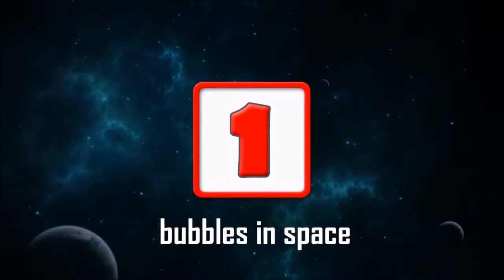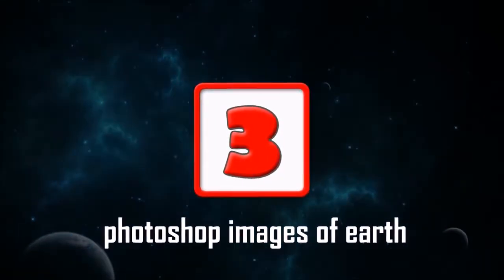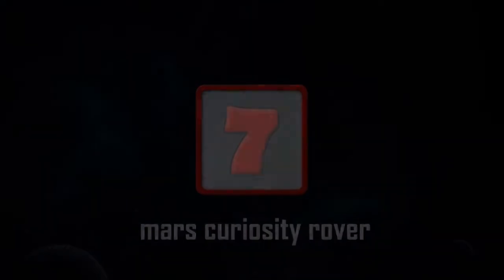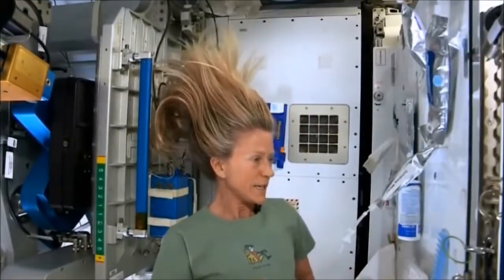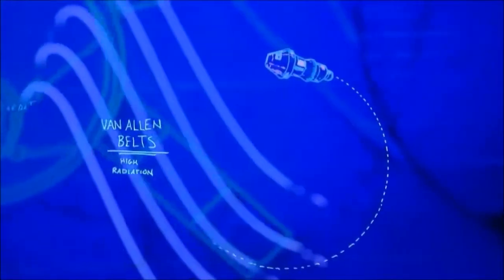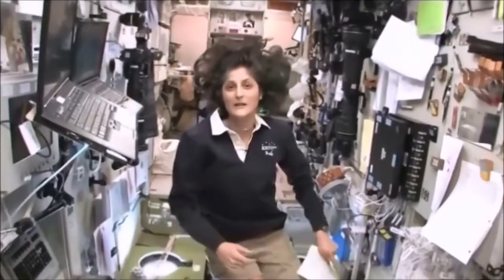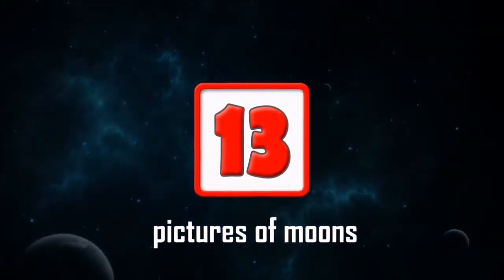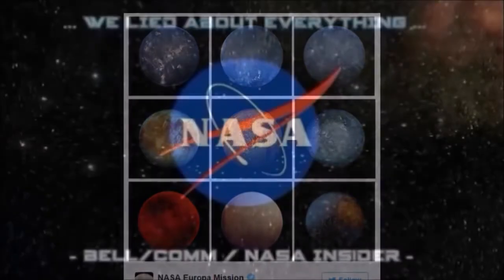FERC - 13 Reasons To Not Trust Space Agencies !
1. Bubbles in Space .
2. Scuba tanks in Space.
3. Photoshop images of Earth.
4. The Apollo tapes.
5. Galileo Earth spin movie from 1990.
6. The challenger disaster.
7. Mars curiosity rover.
8. The Moon buggy .
9. Water in Space stations.
10. Fake Moon landings.
11. Astronauts thinks they can patch holes.
12. What happens when you ask questions.
13. Pictures of Moons .
Meaning Abbreviation NASA
Some of the creative interpretations of the abbreviation NASA:
No Actual Space Aviation
Not A Space Agency
Never A Straight Answer
Need Another Seven Astronots
No Answers Since Adam
Nazi's Are Still Ascending
Not A Science Agency
Nazis and some Aliens
Nazi American Satanic Agenda
National Academy of Space Actors
Nescient Atheists Space Abyss
New Age Satanic Agenda
Never Accept Satan's Answers
No actual space activities
Nazi's And Super Annoying
Nazis Analyzing Space Analogs
Need Another Scientific Answer
Nye assumes space aimlessly
No Authentic Spacefaring AstroNOTS
Never Ask Scientist Anything
Not A Single Astronaut
Numbly admitting shit allday
Nah... Another Suspicious Acronym
No actual science applied
Not Another Stupid Acronym
No Actual Science Allowed
No Astronauts Should Apply
Not Around Sphere Acrobatics
Nice Artwork Stupid Asshole
Never Any Space Adventures
Nonsense Alternative Science Algorithms
Not As Stuff Appears
Numerous annoying stupid assholes
Nazis and Scam Artists
Not All Scientist Agree
Academy of Staged aeronautics
Nye's Acting Stupid Again
Never Assume Simplified Affirmations
Nobody Accuses Satan's Authority
Numerous Amazingly Silly Answers
Nonsensical Administration of Scientific Ambiguity
Not Again, Stop Already
Not another scam already
Never any scientific accuracy
Not Actually Serving Anyone
No Actual Space Advancements
Never Announced Scientifically Anything
No Anti-gravity Space Air
Narcissists Advancing Satan's Agenda
Not Always Sane Administration
Nice Artistic Space Animation
Nothing About Space Above
Not A Shred of Account
Nazi American space Apes
Never Actually Showing Anything.